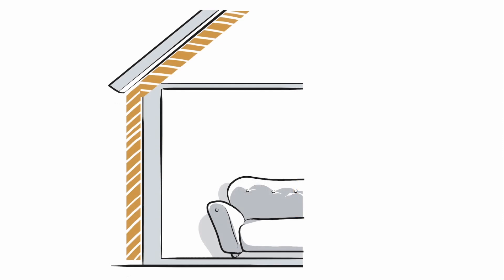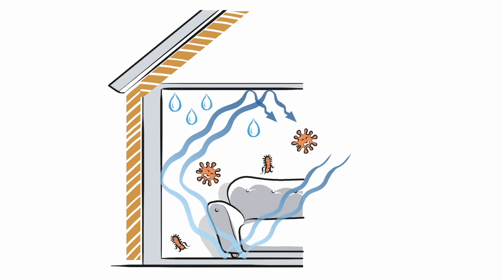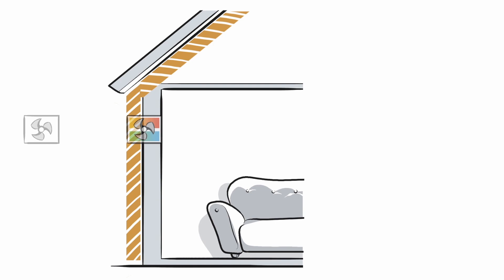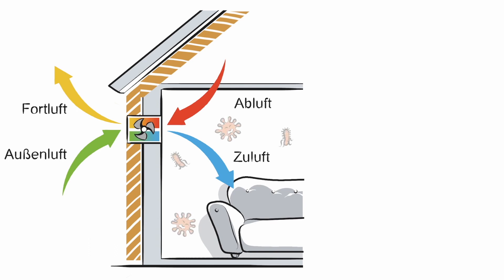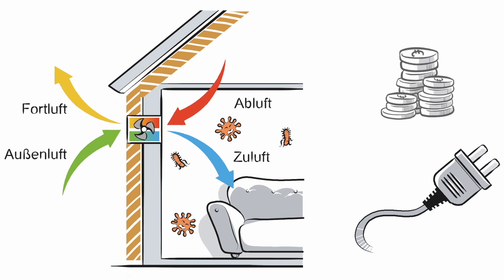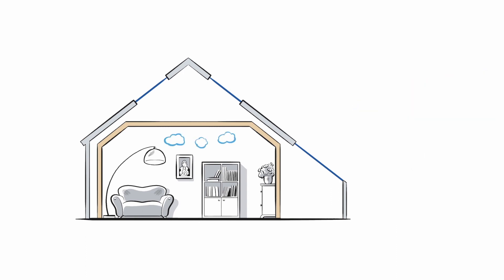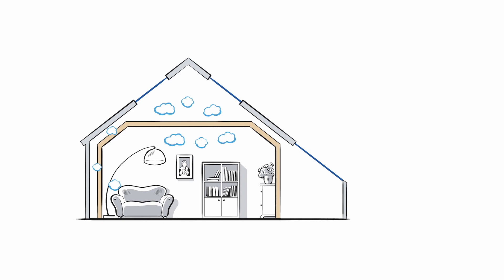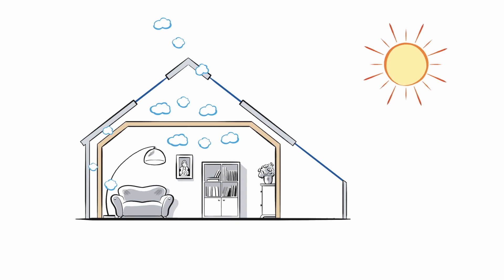House-in-a-house principle - the next passive house generation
The house-in-a-house principle makes it possible for the water vapour caused inside the house to rise and get outside without heat loss or expensive ventilation systems like in passive houses.

Open to vapour diffusion - without health risks of ventilation systems

Ingeniously simple - patented - Made in Germany